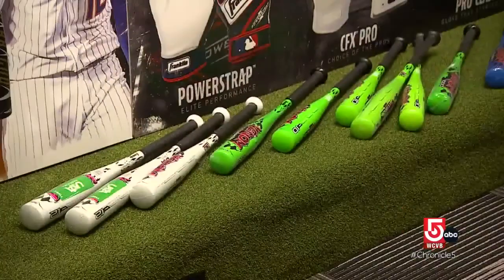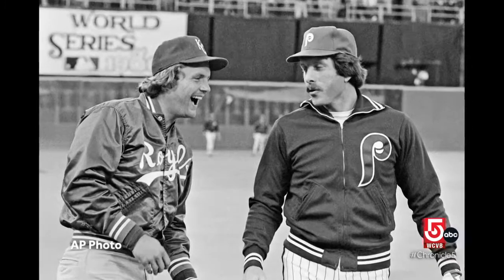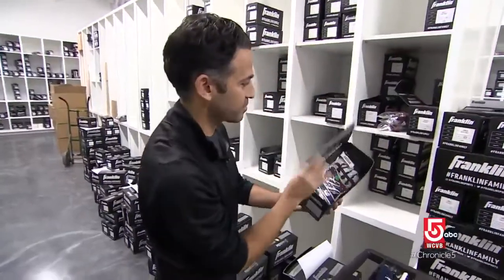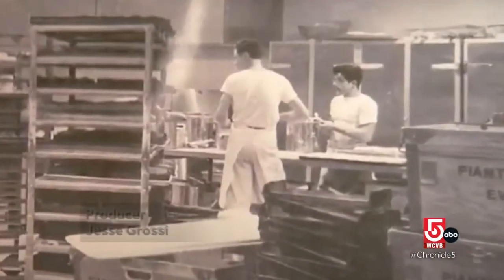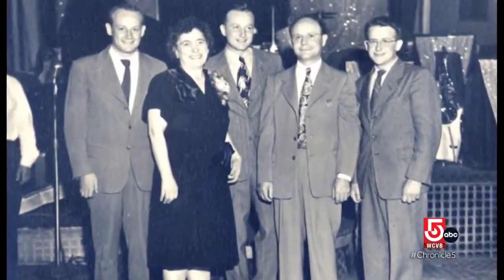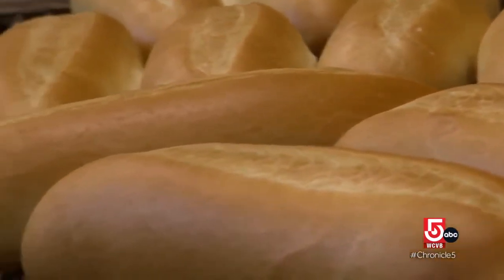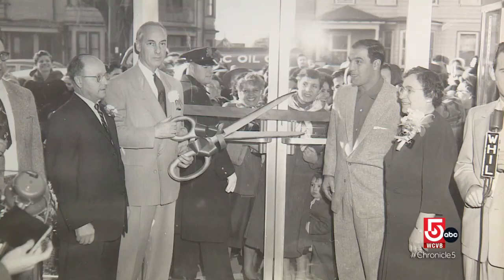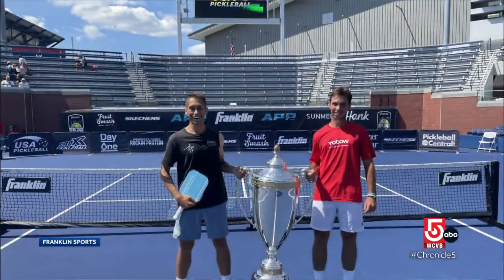The multi-national reach of Franklin Sports located in Stoughton, Massachusetts, and Piantedosi B...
Franklin Sports is a multi-national company that makes more than 10,000 products for a variety of sports